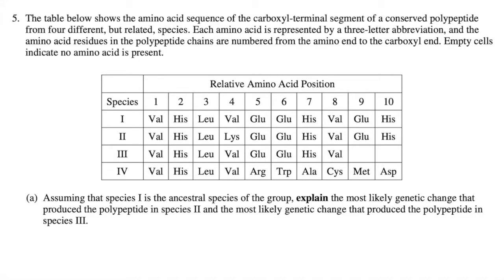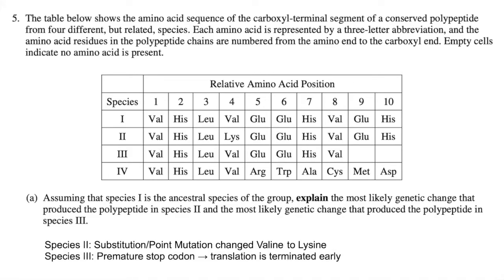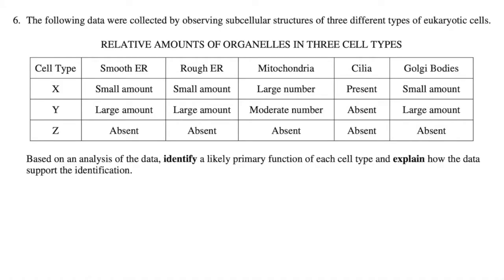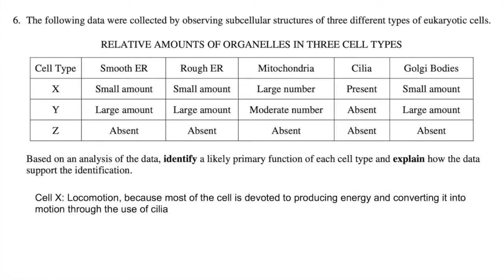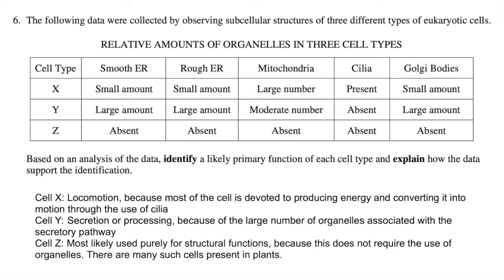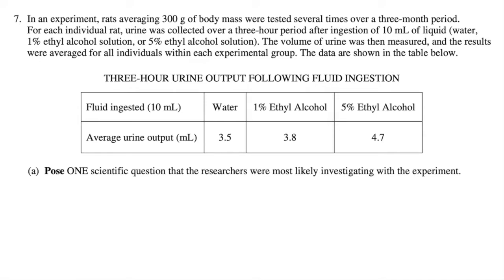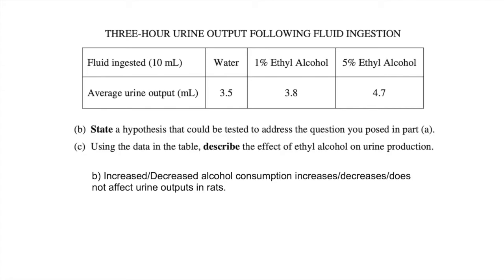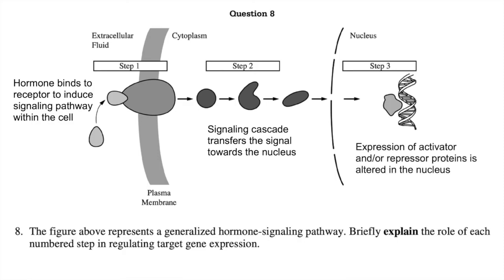AP Biology Practice: 2013 FRQ 5-8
Jonathan Lau works through part 2 of the 2013 AP Biology Exam FRQs